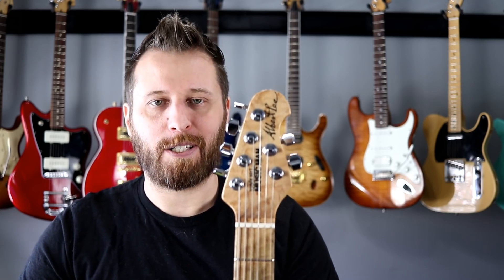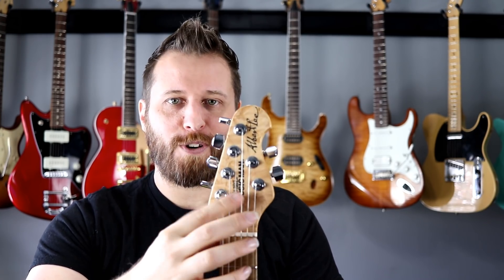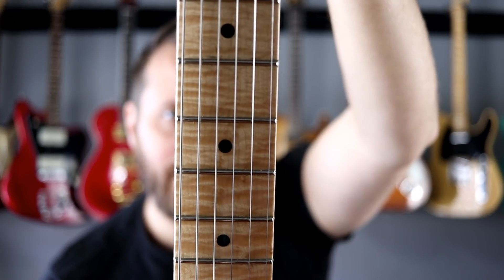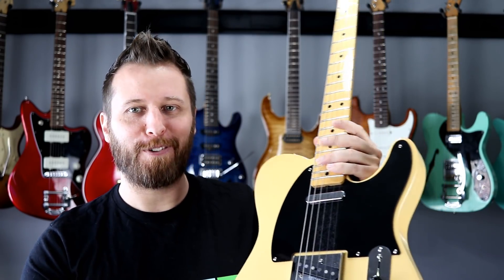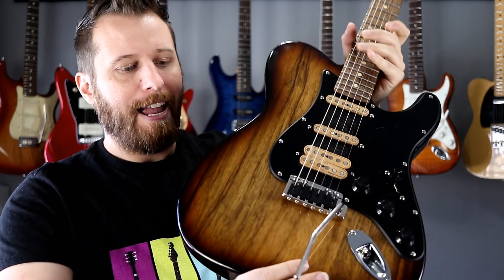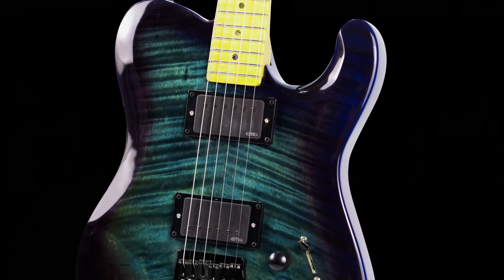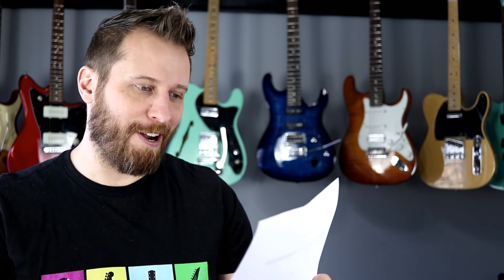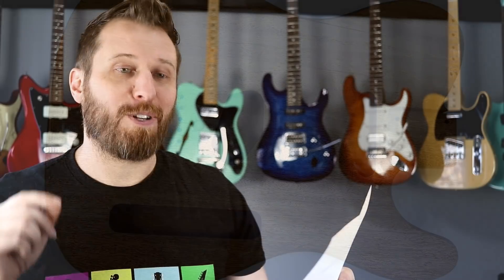Designing My "PERFECT" Guitar! - What Does It Look Like?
Here's a fun question: What does your ideal guitar look like? What features and specs would you include?
Today I am taking all the best features from my favorite guitars and designing my "perfect" instrument!

TAB STORE:
Songs, Lesson Worksheets, and Guitar Techniques!